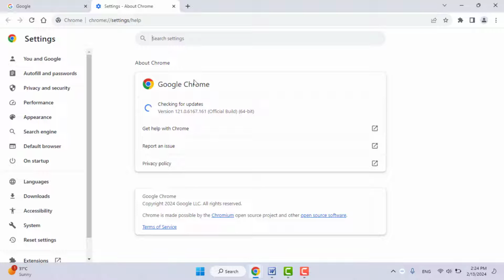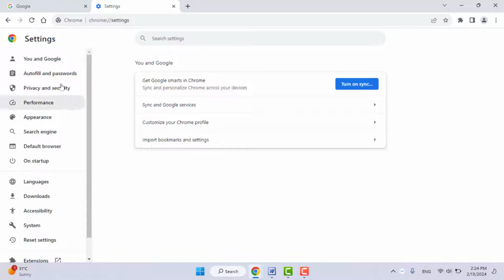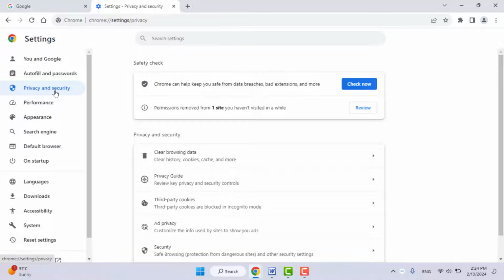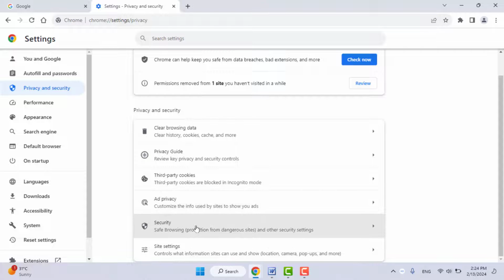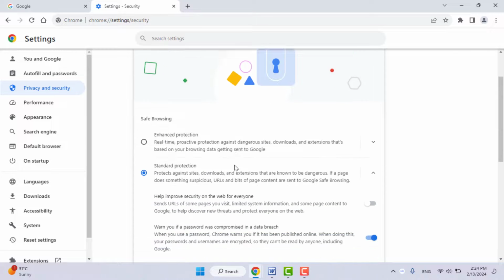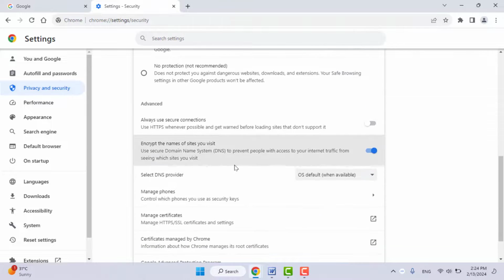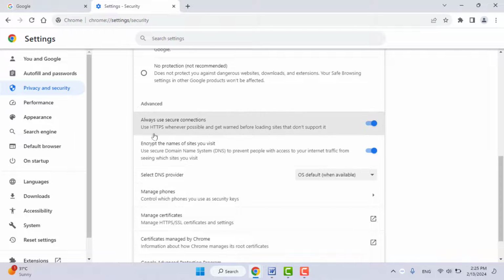How to Enable “Always Secure Connection” in Google Chrome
On Windows How to Enable “Always Secure Connection” in Google Chrome
How to Turn on Always Secure Connection on Google Chrome